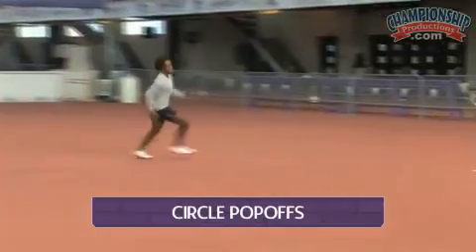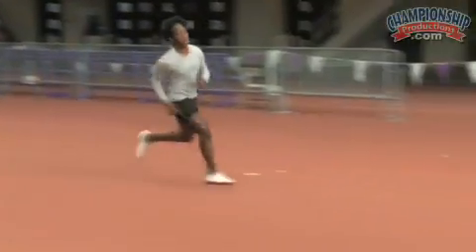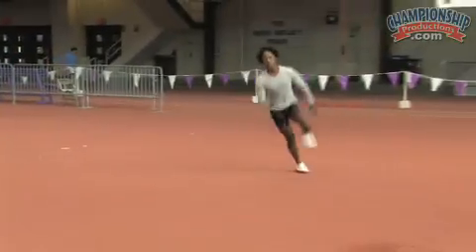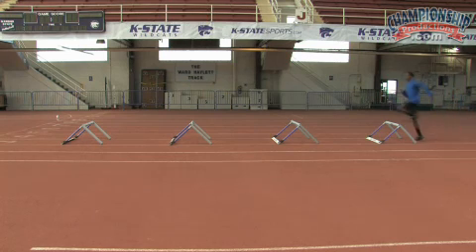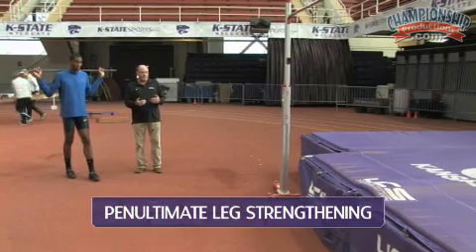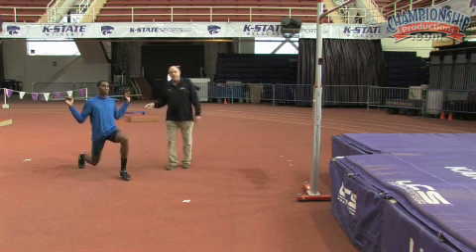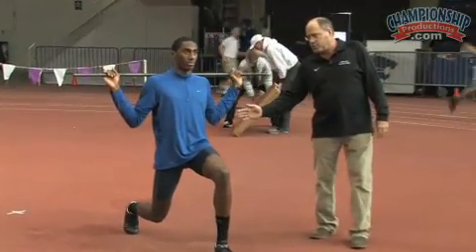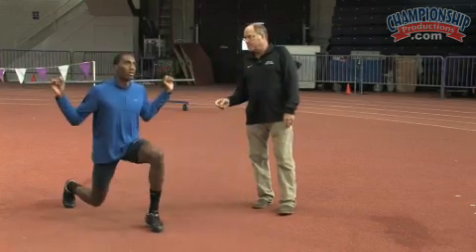Cliff Rovelto's Complete Guide to the High Jump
Using a easy to follow and extremely detailed approach, Cliff Rovelto, the long time Director of Cross Country and Track and Field at Kansas State University, delves into the basics of the high jump from laying out the approach to safe clearance and landing. His instruction includes understanding center of mass, centripetal force, inertia and momentum, and applying their relationships to running mechanics, strength and posture.